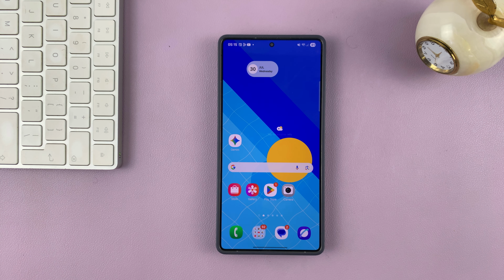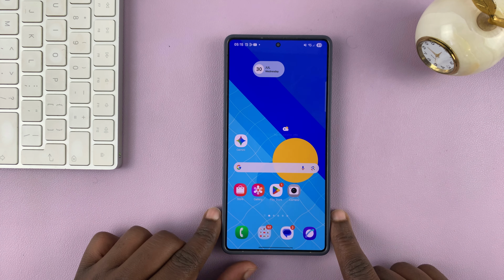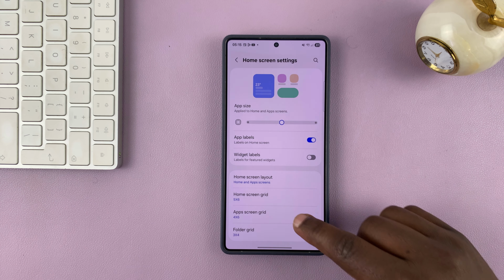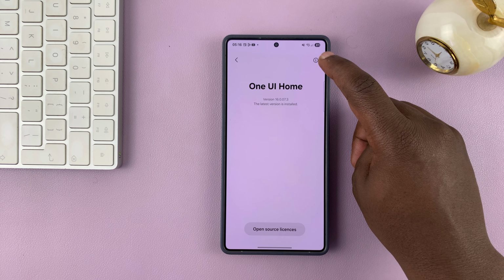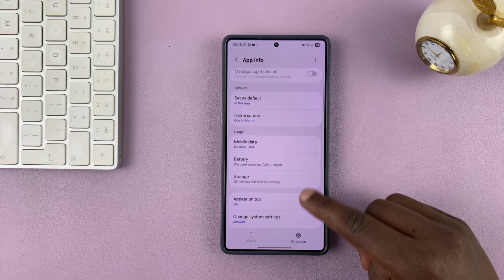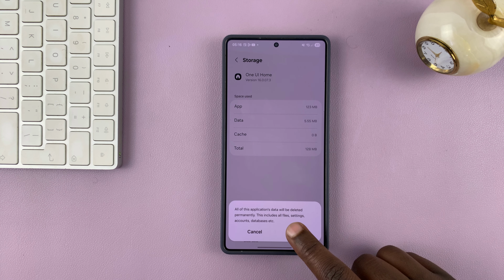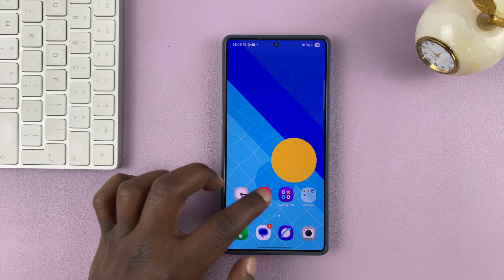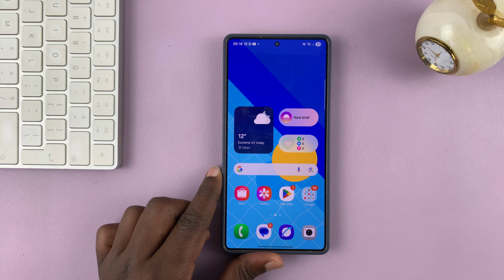How To Reset Home Screen Layout On Samsung Galaxy Phone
I’ll show you how to reset the home screen layout on your Samsung Galaxy phone to its default settings. Perfect if you want a fresh start or accidentally moved widgets and icons around.

This works on models like Samsung Galaxy S25, S25 Ultra, A-series, Z Fold, and more.

Pinch on the home screen to open home screen layout
Tap on settings in the bottom right corner of the screen
Scroll down to about home screen
Tap on the i icon in the top right corner of the screen
Scroll down and select storage
Clear Cache
Also tap on clear data

Cell Phone Tripod Adapter